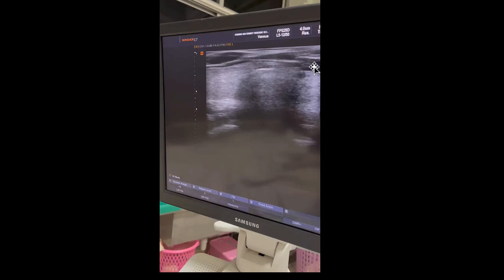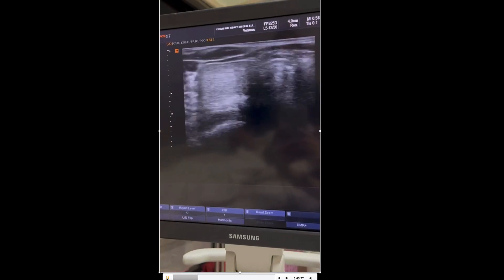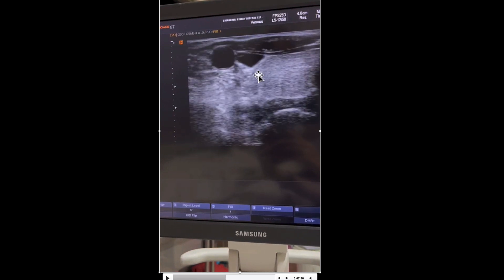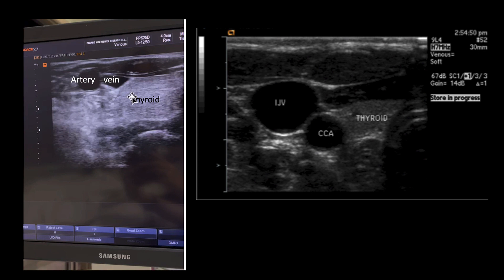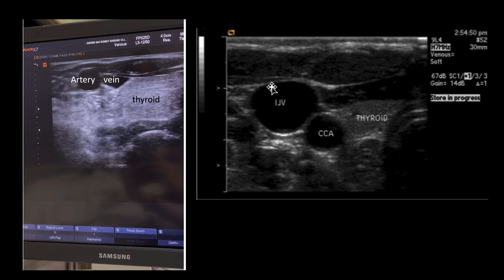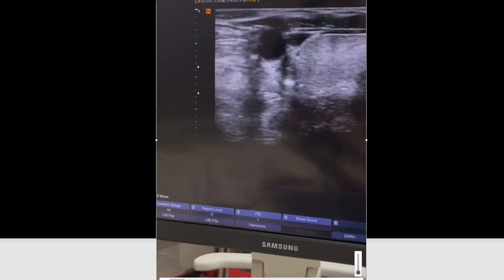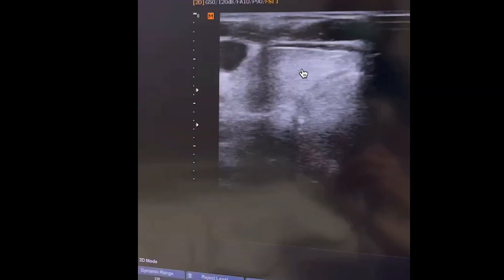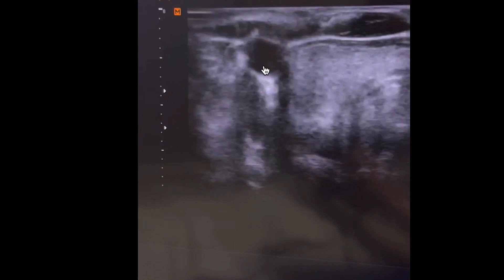Switch position carotid artery and jugular vein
This is and interesting patient , the carotid artery is switching to outside and jugular vein is rotating out to inside instead.